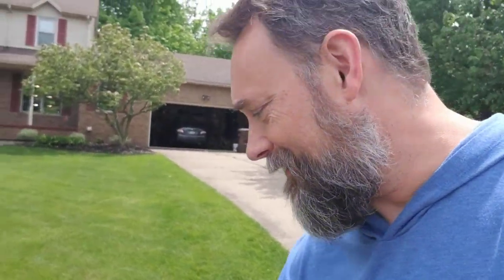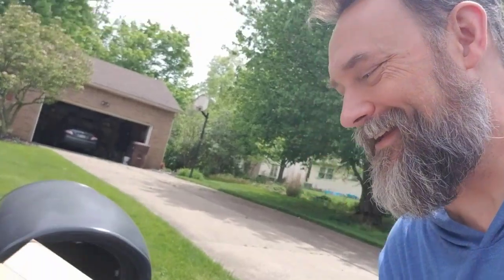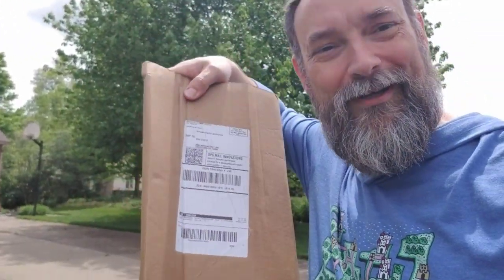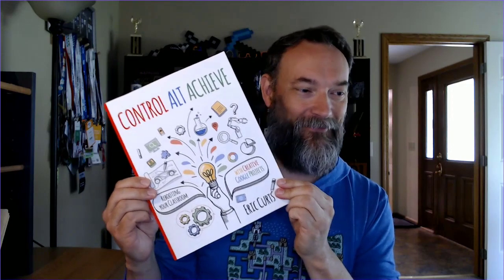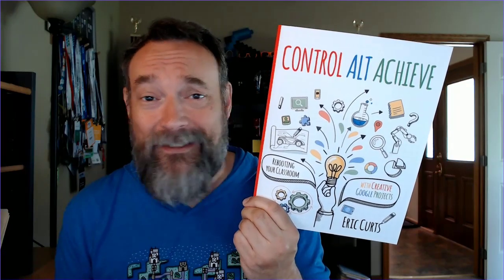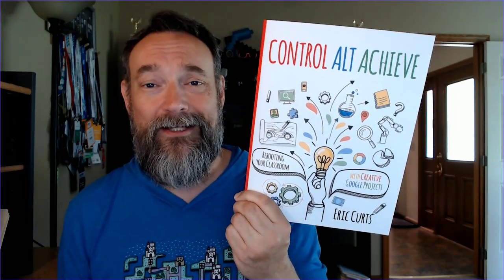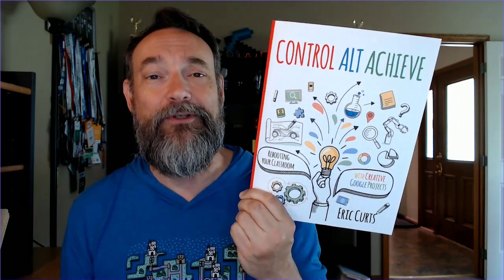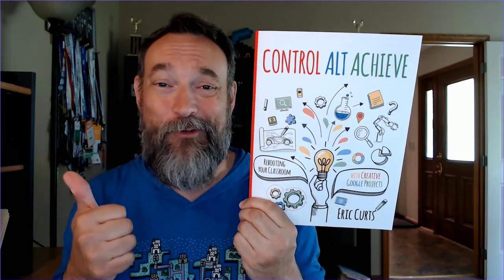"Control Alt Achieve" Book Opening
I got my copy of my book today and was so excited to open it! "Control Alt Achieve: Rebooting Your Classroom with Creative Google Projects" is full of dozens and dozens of ready-to-use activities for K-12 students. You can get your hands on a copy through Amazon at: